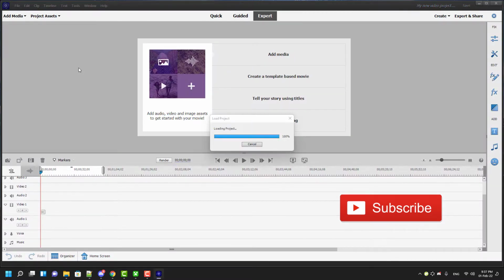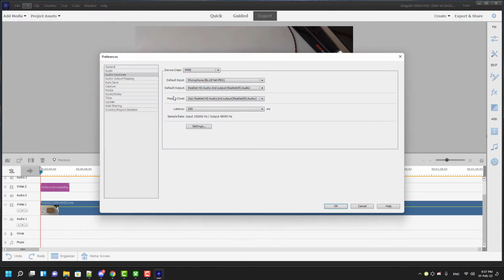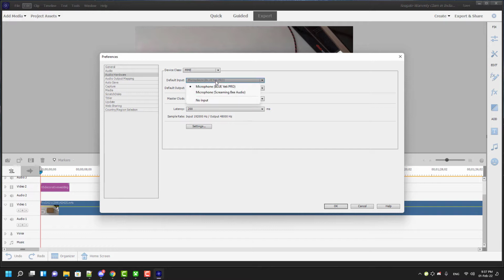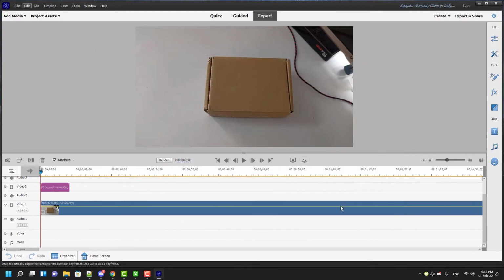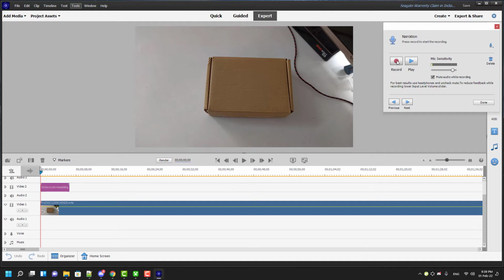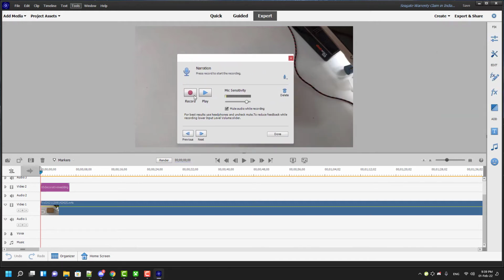How to Record Audio Recording in Adobe Premiere Elements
How to Record Sound Audio, Voice Narration in Adobe Premiere Elements. Straight to the Point Tutorial Video and easy method. Watch this Full Video to Learn More about it.